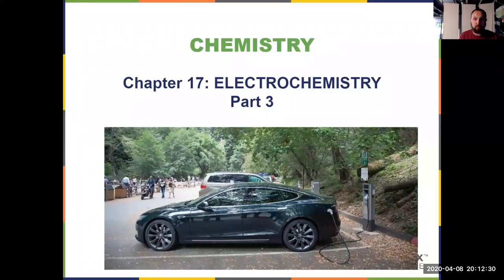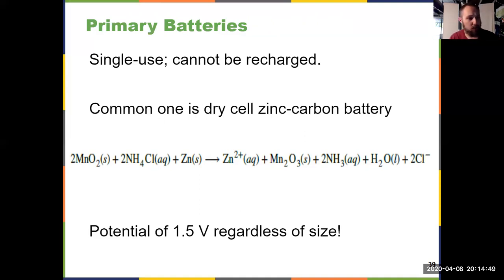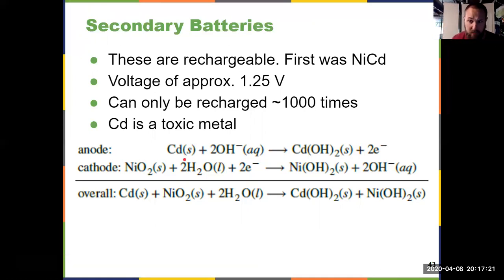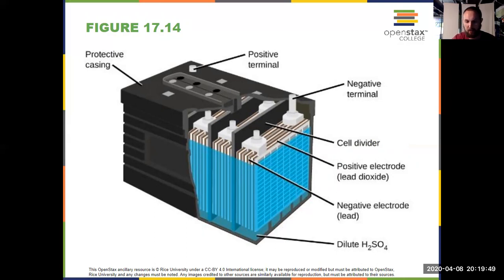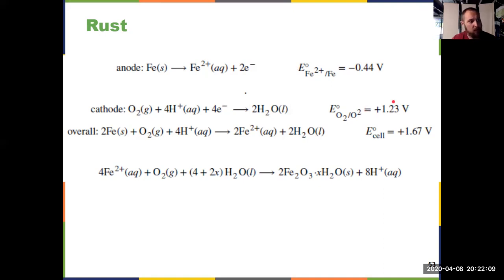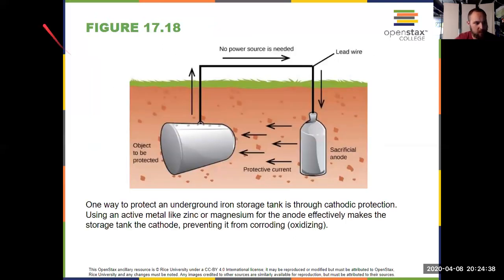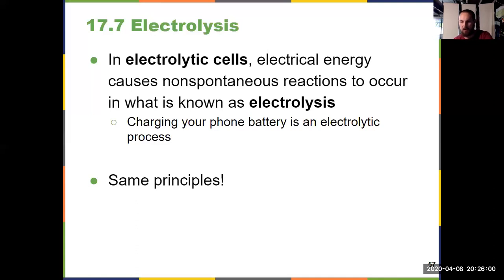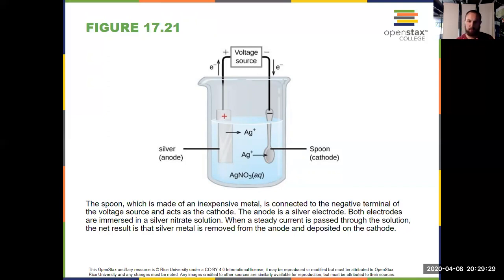General Chemistry II Chapter 17: Electrochemistry Video 3 of 3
Chemistry Openstax Chapter 17.5, 17.6, 17.7
Batteries, Corrosion, Electrolysis